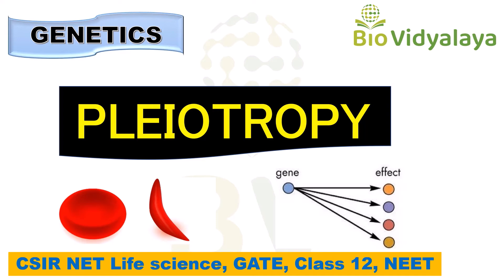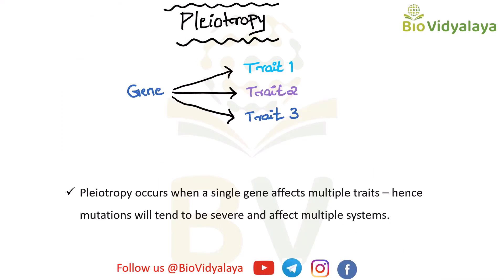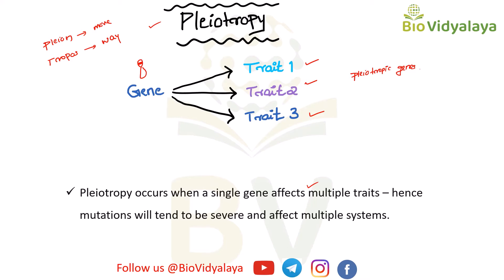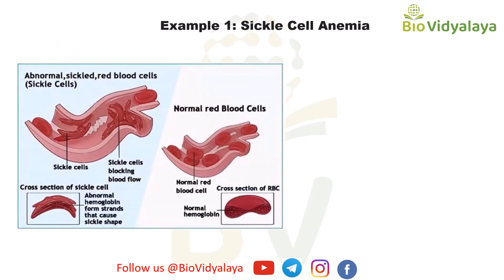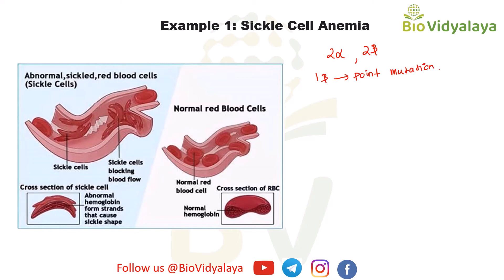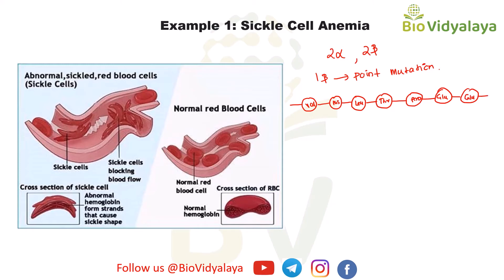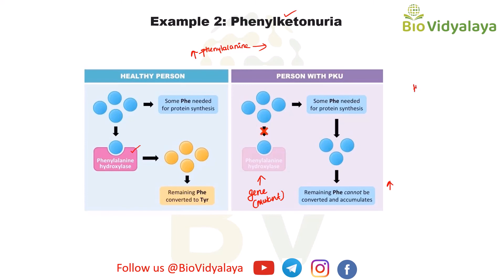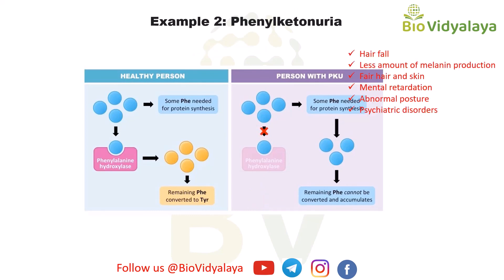Genetics: Pleiotropy | Examples: Sickle Cell Anemia & Phenylketonuria | CSIR NET | GATE | CLASS 12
Here in this lecture video we are discussing about pleiotropy with the help of some examples (sickle cell anemia and phenylketonuria).

 00:40 What is pleiotropy?
02:11 Sickle cell anemia
07:00 Phenylketonuria

KEEP WATCHING...
THANK YOU FOR THE SUPPORT
Chithra